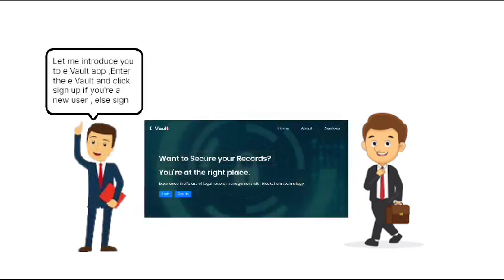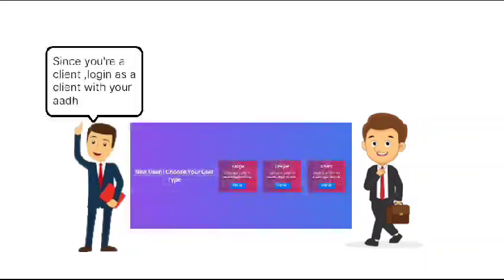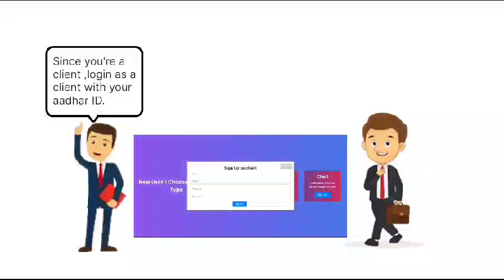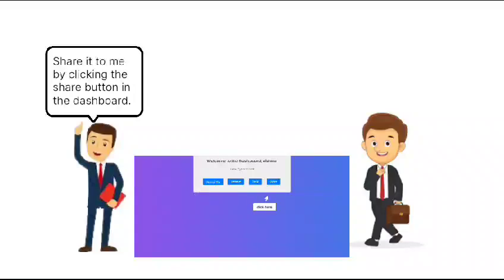eVault in Blockchain to store and manage legal records | Team Hash It Out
🔒 Revolutionize Legal Records Management with E-Vault! Our cutting-edge project employs React for a user-friendly frontend and Solidity for a secure backend on the blockchain. Leveraging hash functions, timestamps, and cryptographic magic like asymmetric key encryption, we ensure ironclad data integrity. Legal records are stored in the decentralized IPFS, making E-Vault the future of trust and transparency in the legal world. Join us on this blockchain journey! LegalTech BlockchainInnovation 💼🌐